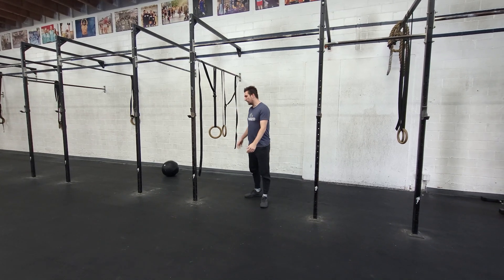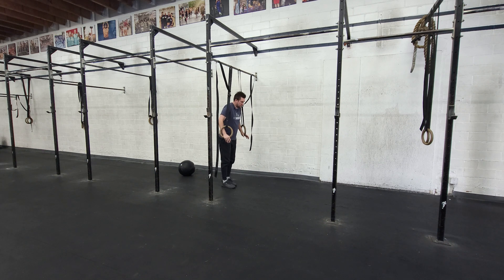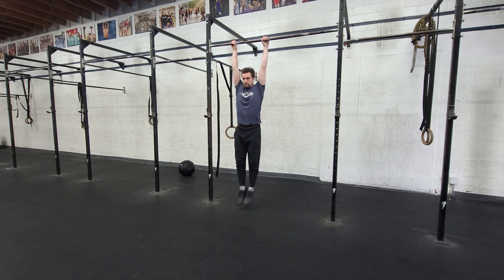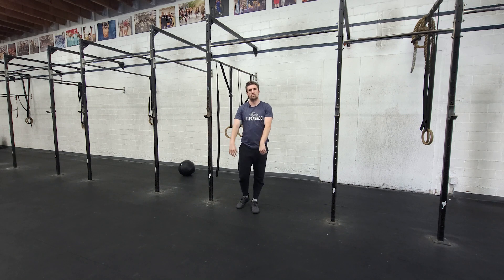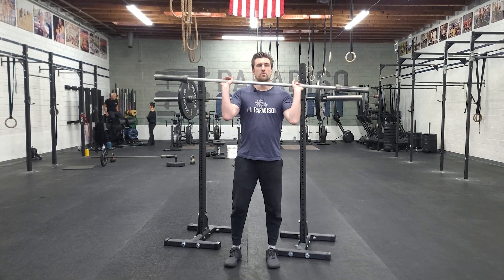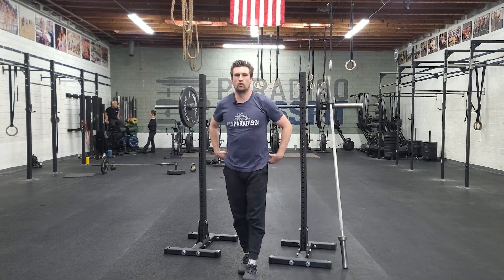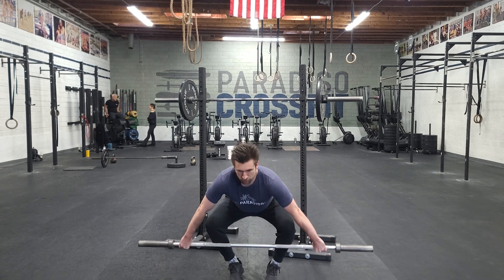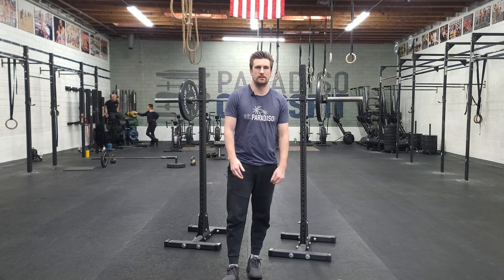Workout of the Day 01/08/2024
Warmup
Week 1 of Open Prep Cycle!

200m Jog
20 Wall Extensions
10 Pushups to Side Plank, alternating

EMOM 9
1) Ring Support Hold :15-:30
2) Bottom of Dip Hold :15-:30
3) 10 Ring or Bar Swings

*Scale as needed, don't go to failure, focus on form
*Don't worry about staying perfect on the EMOM in bigger classes, just be sure to get 2-3 round of each in the 9 minute timeframe

L1: plank and bottom of pushup hold
L2: banded or matador dip bars

Strength
Part 1:
AMRAP 2
Ring Muscleups
*No misses!  Focus on optimizing big sets and rest

L1: Jumping or Banded Chest to Bar
L2: Chest to Bar Pullups

Part 2:
E2MOM x 3 sets
Strict Press
3x10 @55-65%

Metcon
4 Rounds:
12/9 Cal Bike
10 Power Snatch 95/65
Rest 1:00
12min cap

*Push the pace on the bike so that the power snatch is a challenge to do unbroken
**Choose a load on the snatch that you can complete unbroken for the first set and in no more than 2 sets thereafter.

L1: 6/4 cals, 45/35 hang power snatch or DBs
L2: 9/7 cals, 75/45
Rx+ 115/75